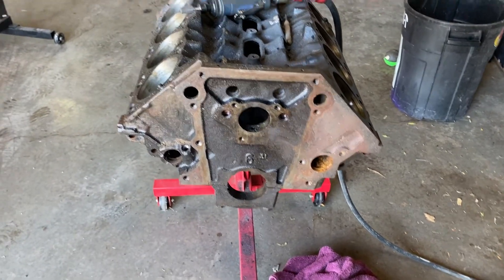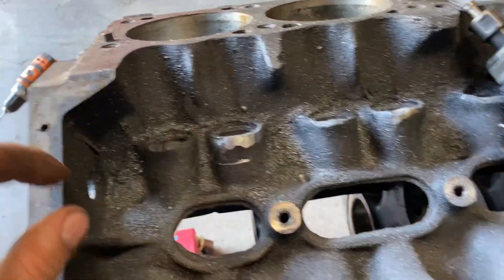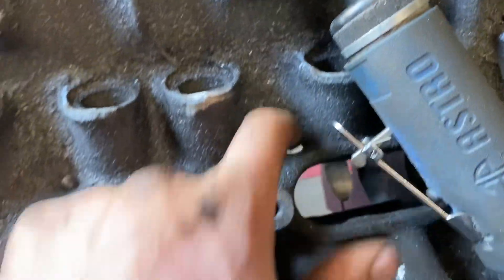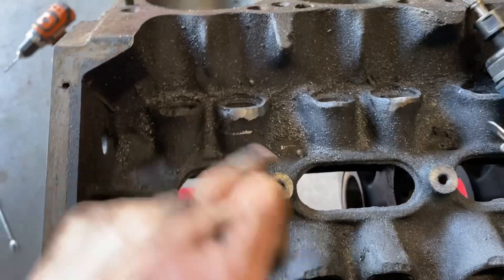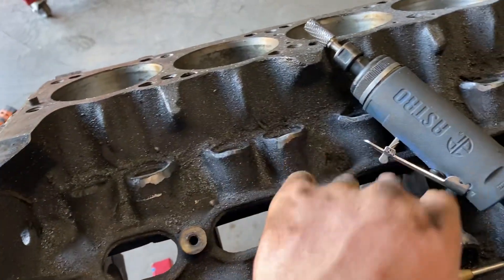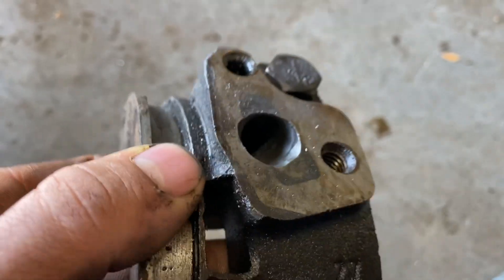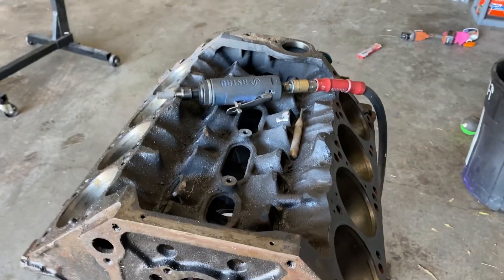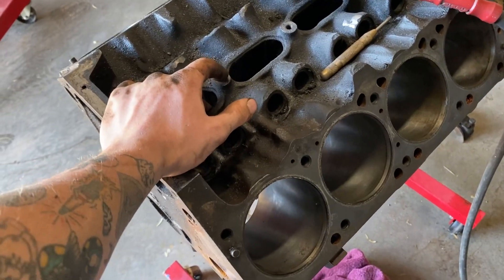360 magnum block preparation